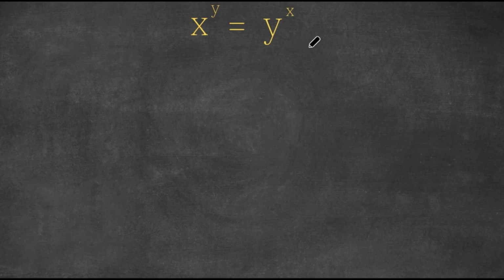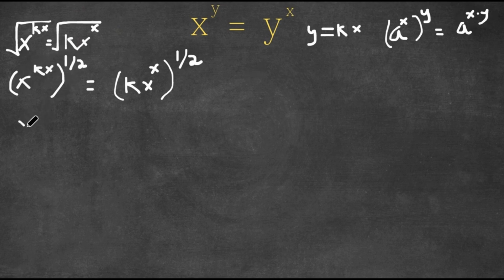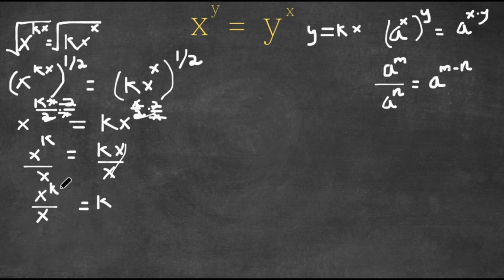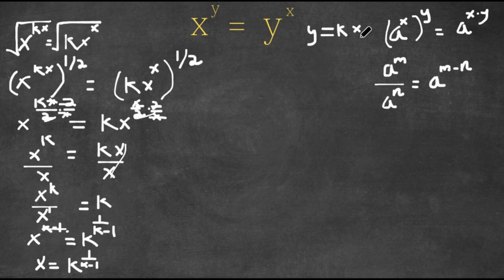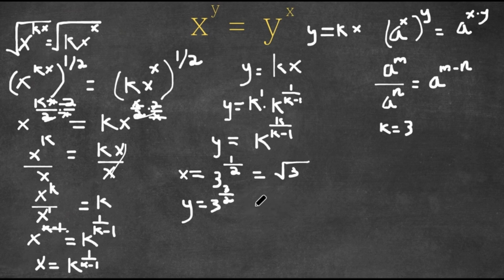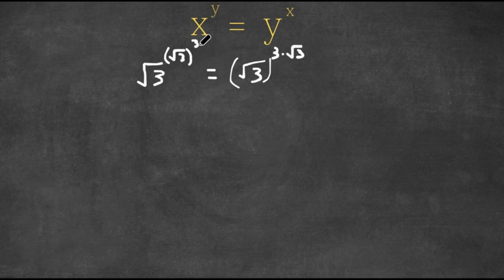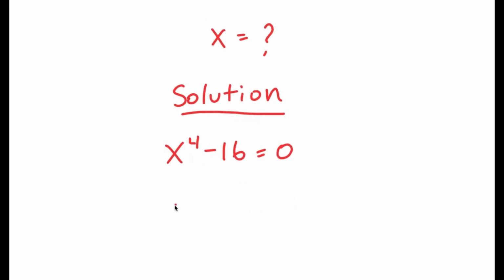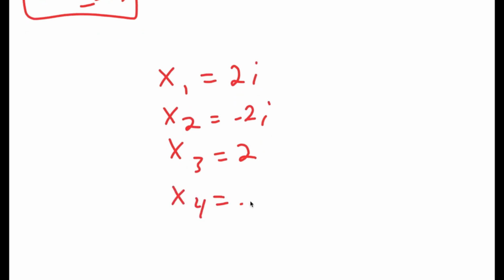Only Geniuses Can Solve This | A Challenging Exponential Equation